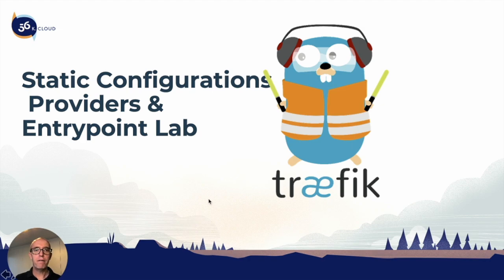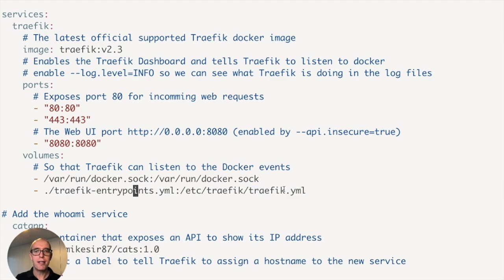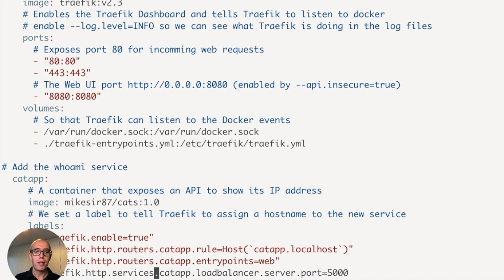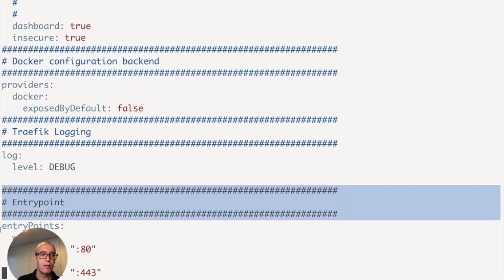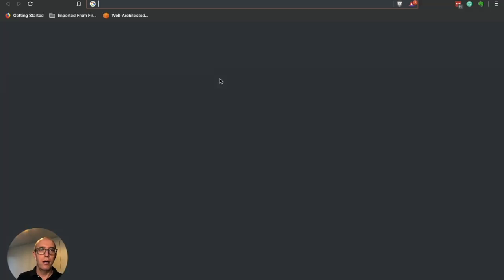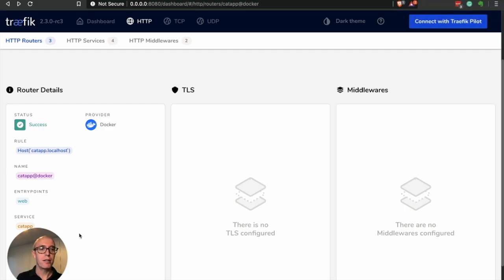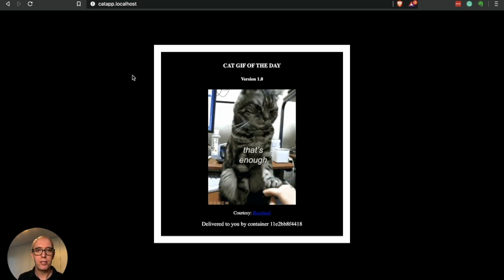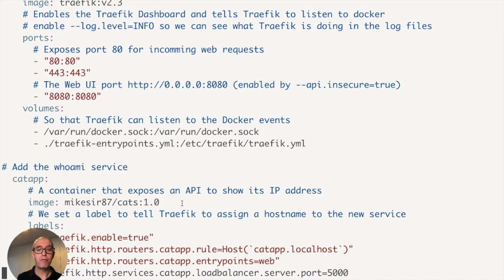03 - 017 Traefik Static Configuration - Provider & Entrypoint Lab - Traefik Training Course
In the Static Configuration - Provider & Entrypoint Lab, we will launch Traefik with the Docker provider, configure Entrypoints for HTTP and HTTPS, and connect a test service to the Entrypoint.

Test our new Cat Application service which use the new Entrypoint